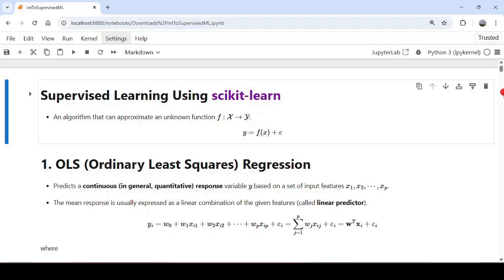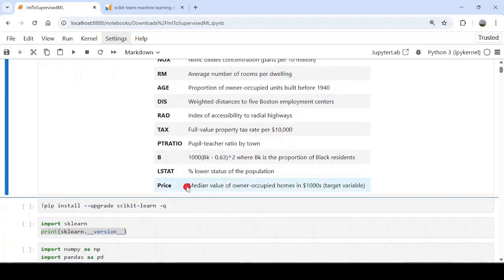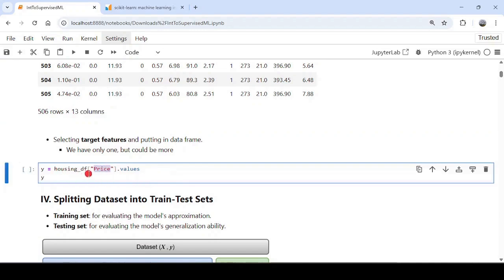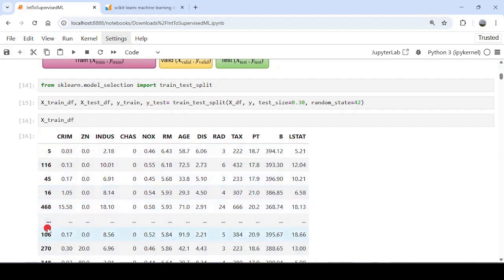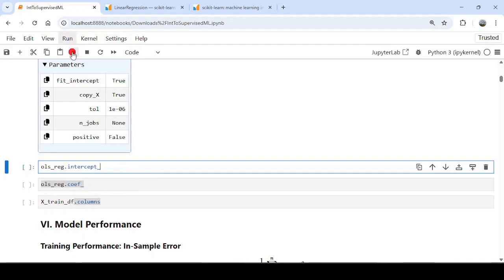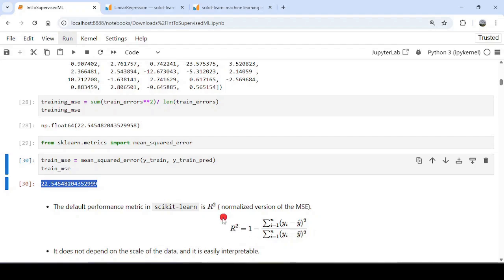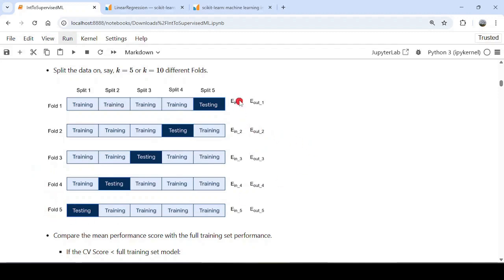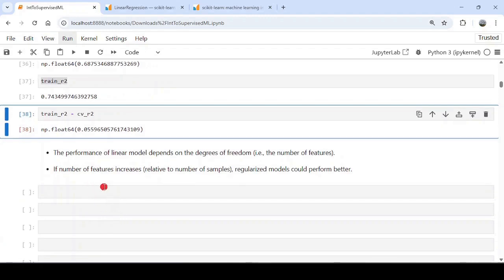Linear Regression using Scikit Learn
I. Importing data
II. Examining Data
III. Separating Input and Output Features
IV. Splitting Dataset into Train-Test Sets
V. Model Training
VI. Model Performance
VII. Model Validation